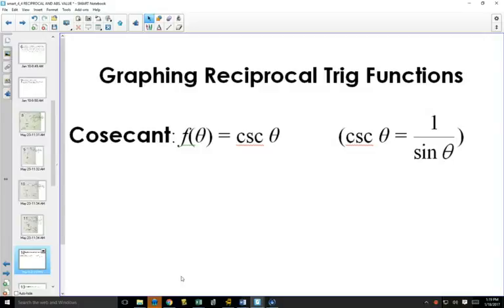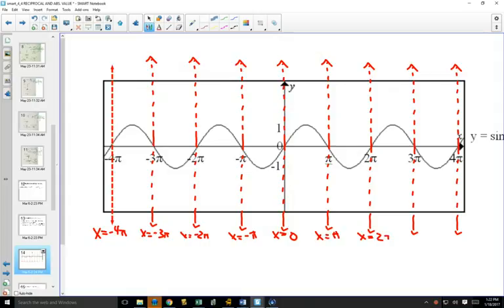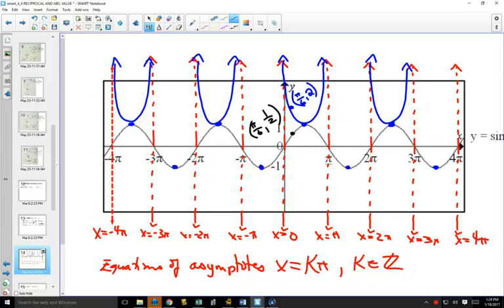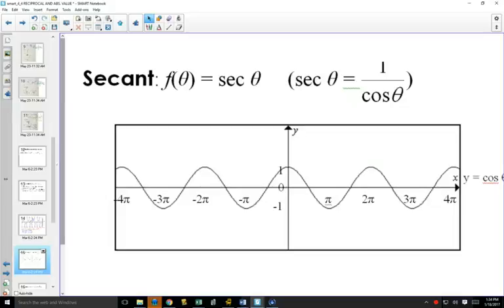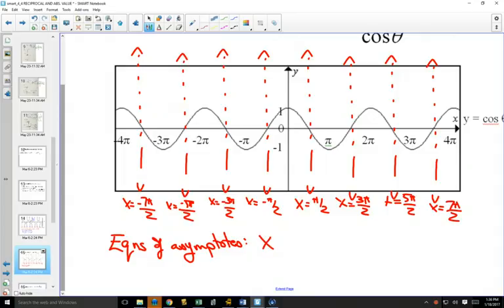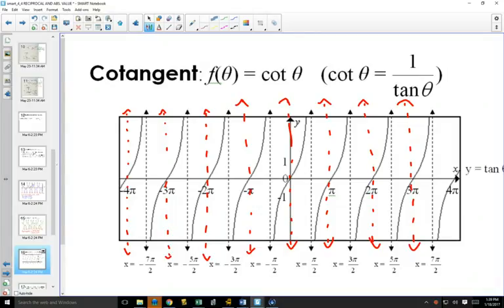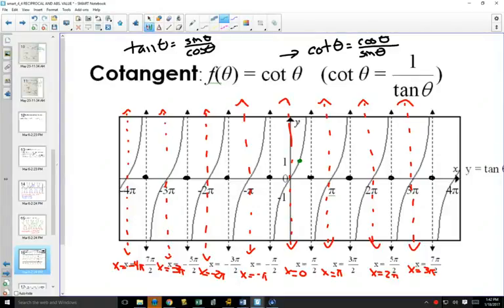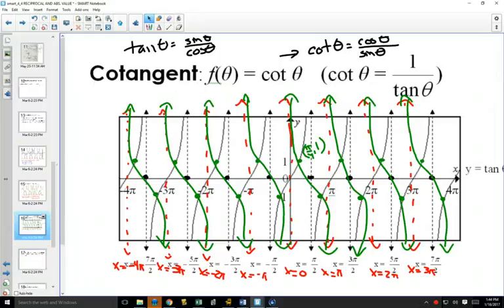40IB Reciprocal Trig Functions